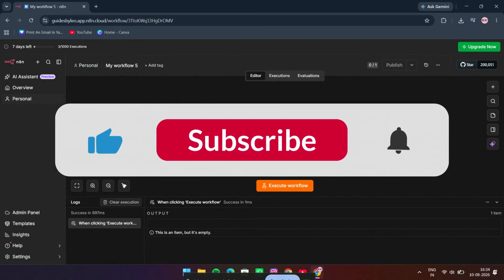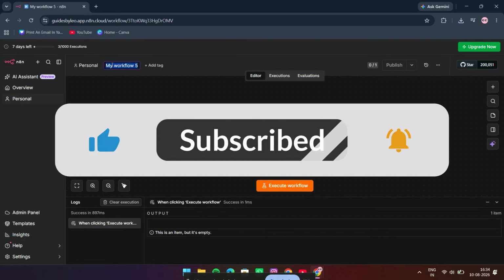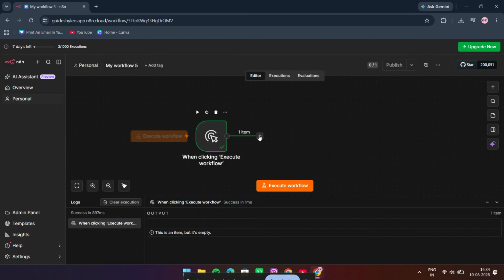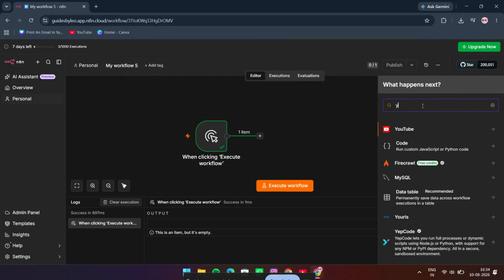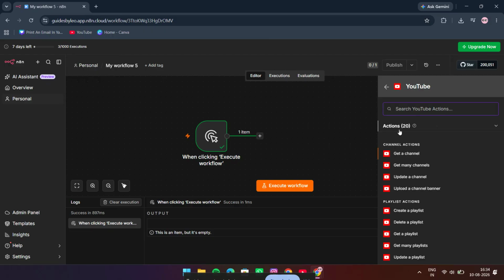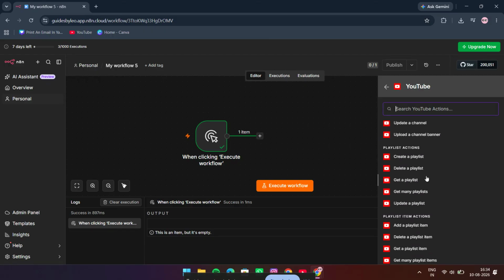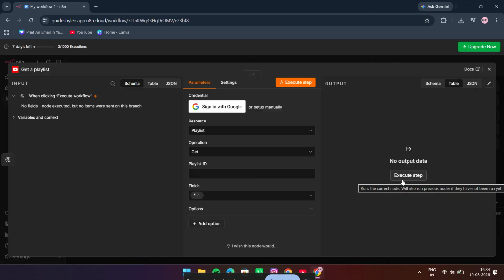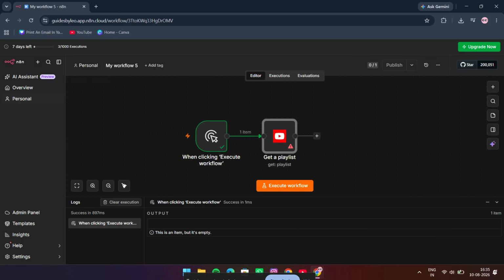How To Add A YouTube Node To Get A Playlist In N8N (Easy Guide)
Learn how to add a YouTube node in n8n, select Get a Playlist, and configure it with the required details for your workflow.

🕚Timestamps:
0:00 Introduction
0:20 Open the Nodes Panel
0:32 Search For YouTube
0:42 Add The YouTube Node
0:52 Select Get A Playlist
1:05 Configure The Required Details
1:28 Test And Save The Node

✍️What You'll Learn In This Video:
• How To Add A YouTube Node In N8N
• How To Select The Get A Playlist Operation
• How To Configure The Required Playlist Details
• How To Test A YouTube Playlist Node In N8N
• How To Build A Simple YouTube Playlist Workflow

💡Pro Tips:
• Double-check your playlist details before testing the node.
• Make sure your YouTube credentials are connected correctly.
• Save your workflow after every important change.
• Test the node with a known playlist first.

🌐 Access N8N Here:
  n8n.io

📱 How To Download N8N Mobile:
  N8N does not have an official mobile app.